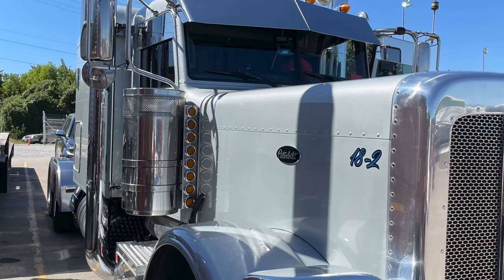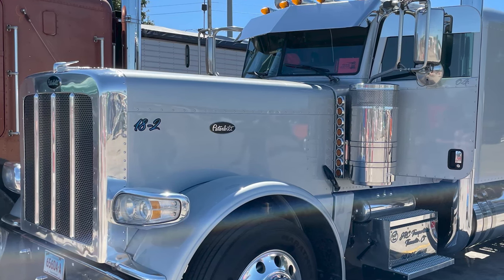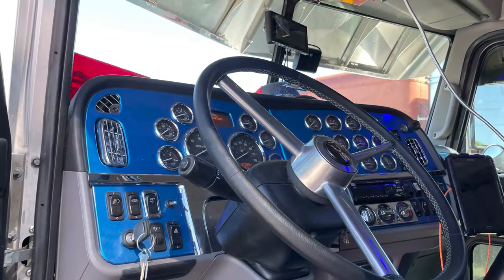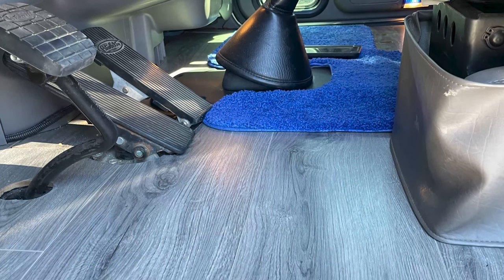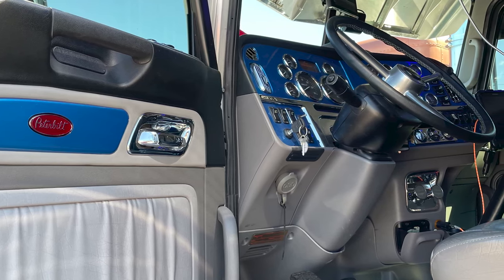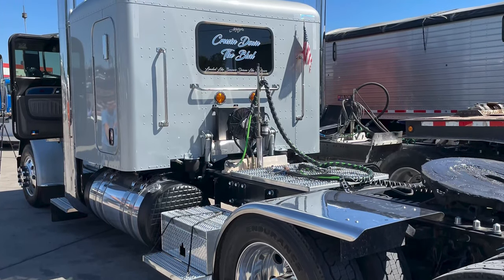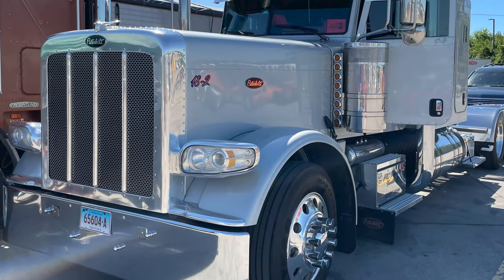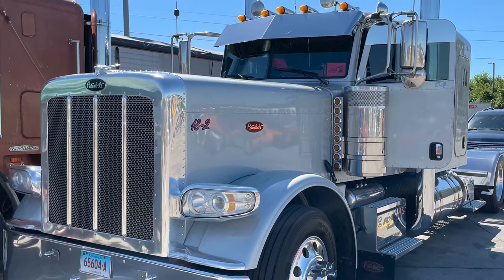The 2018 Peterbilt 389 glider of Chris Legg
Chris Legg leases the tuned-up glider to JRC Transportation. He showed the rig at the Guilty By Association Truck Show in Joplin, Missouri, in September 2021.